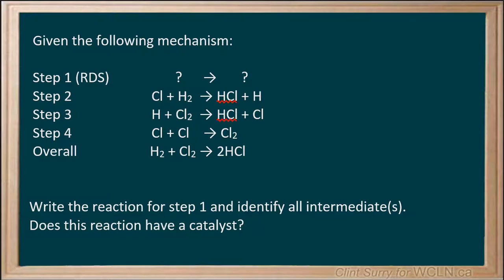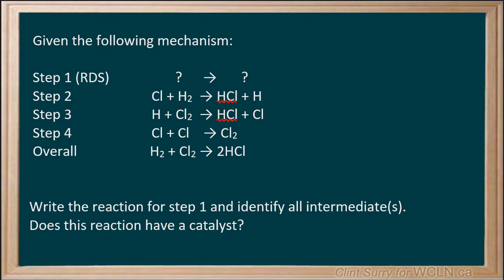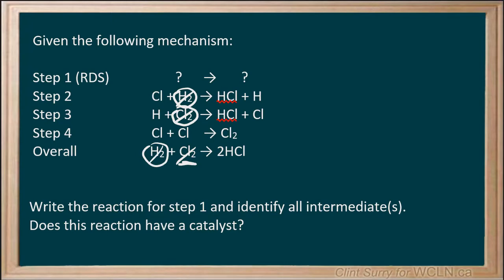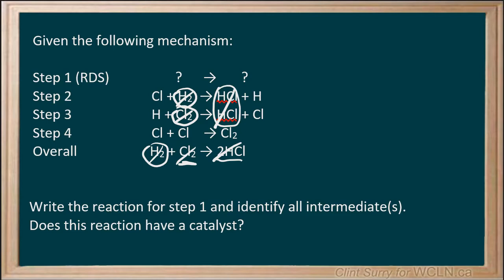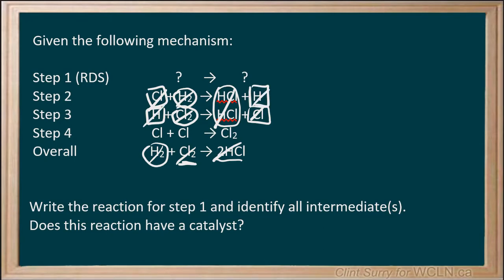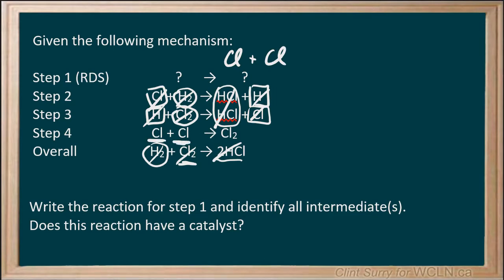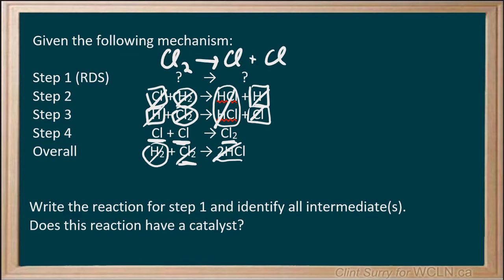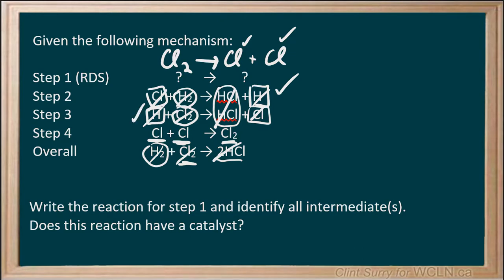WCLN -Chemistry-Chem 12 - Kinetic Energy and Reaction Mechanisms-Missing step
This is a video explanation of finding the missing step in the reaction mechanism given the overall reaction and a number of the reaction mechanism steps